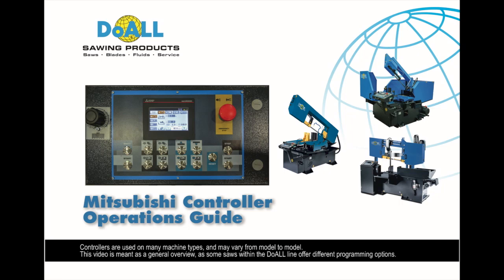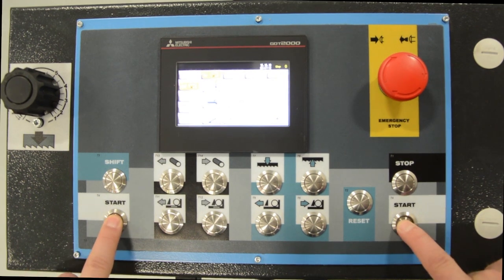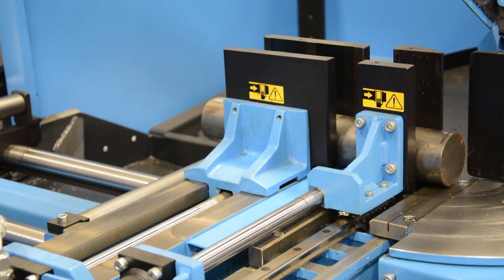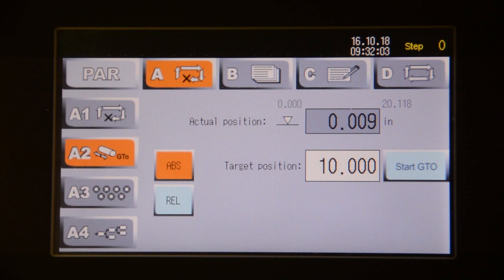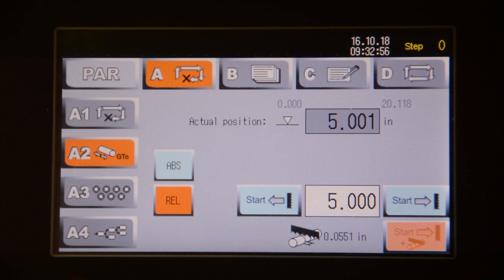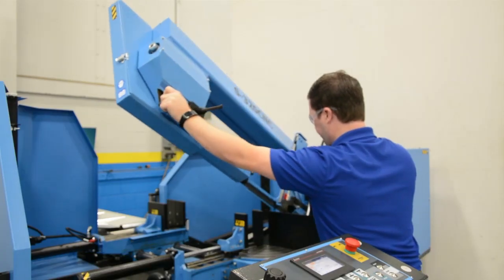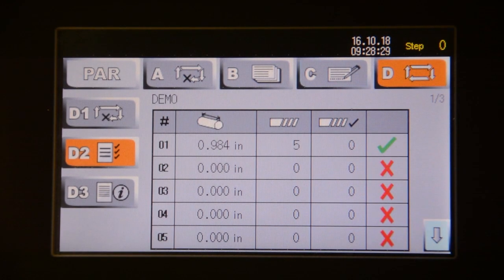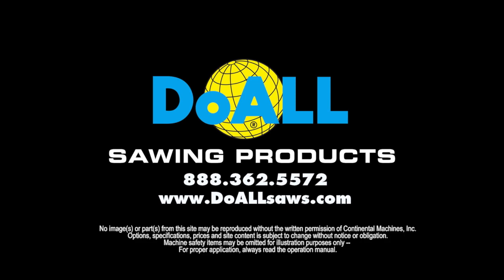DoALL Mitsubishi Controller Video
DoALL offers a variety of metal cutting band saws. Operations are made easy by navigating the easy to use controllers. This video highlights the Mitsubishi brand controllers and shows an operator the basics to get started sawing. DoALL saws the use this controller DoALL tdc-400sa, tdc-600sa, tdc-600cnc, ds-320sa, ds-500sa, ds-600sa, s-320cnc, s-500cnc, dcds-600sa and dcds-750sa band saws.